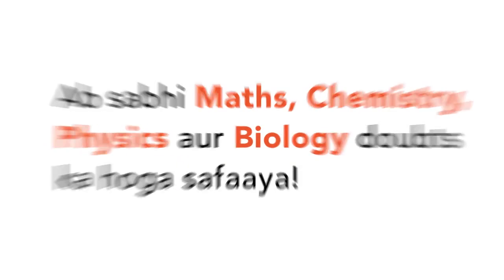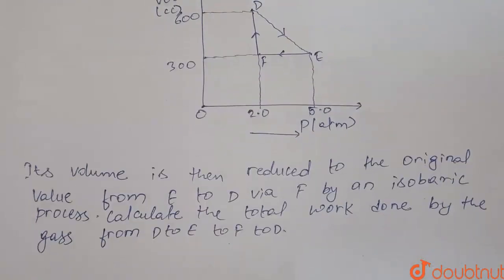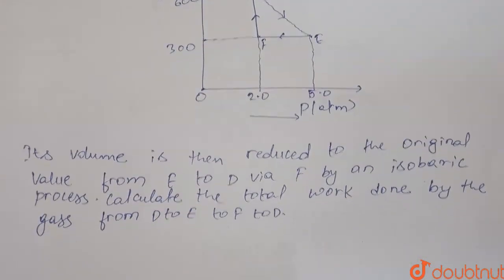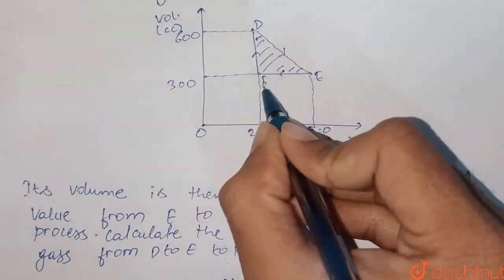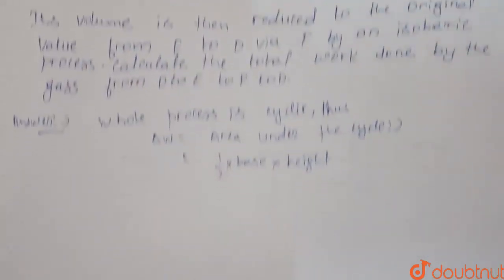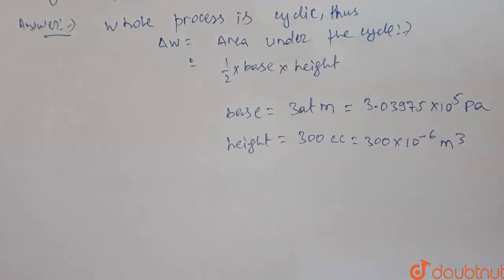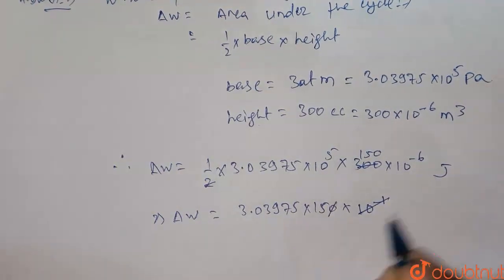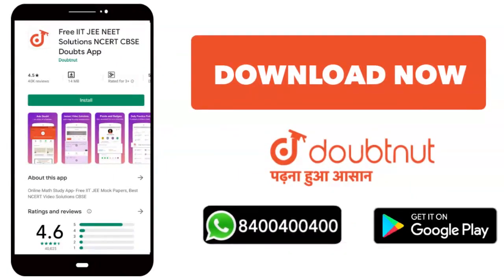A thermodynamic system is taken from an original state D to an intermediate state E by the linea...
A thermodynamic system is taken from an original state D to an intermediate state E by the linear process shown in (figure)Its volume is then reduced to the original value from E to D via F by an isobaric process. Calculate the total work done by the gas from D to E to F to D.
Class: 11
Subject: PHYSICS
Chapter: THERMODYNAMICS
Board:CBSE

👉 Have Any Query? Ask Us.